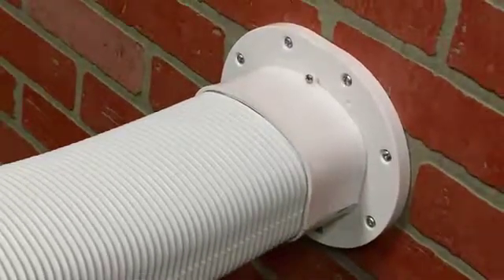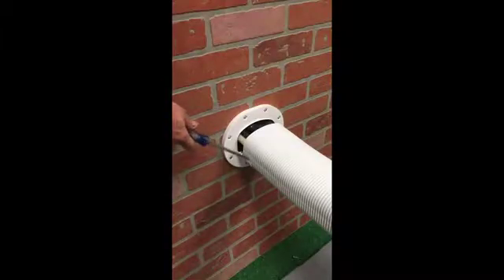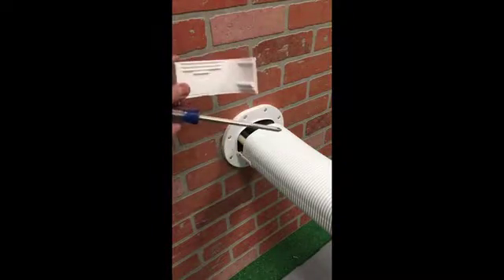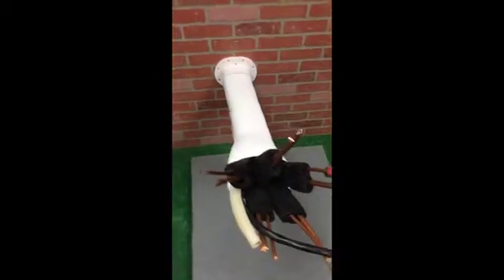Flex tubes meet code (flange & adapter install)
See how the adjustable wall flange and flex adapter fittings install firmly on the small and large flex tube options.  Flex protects line sets, energy efficiency while hiding ugly pipes.